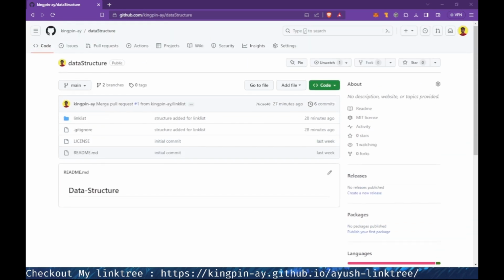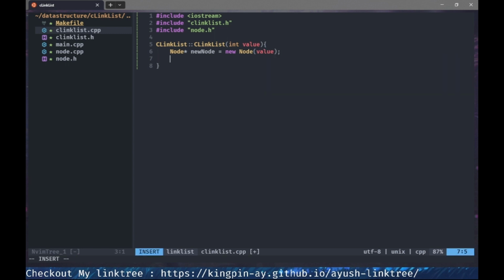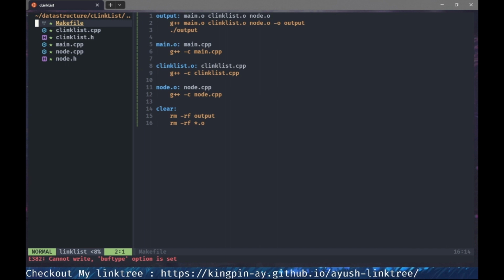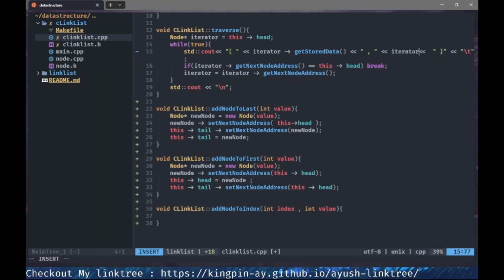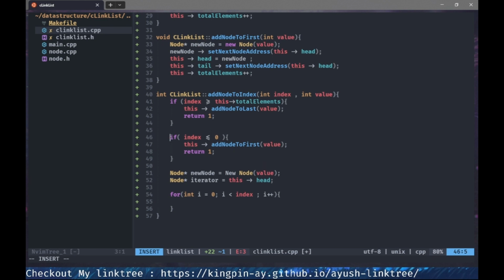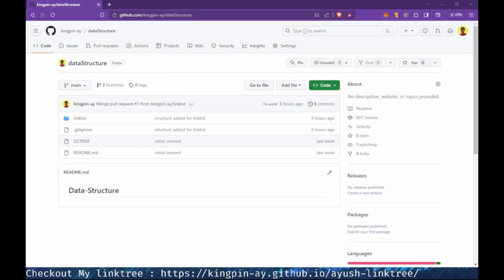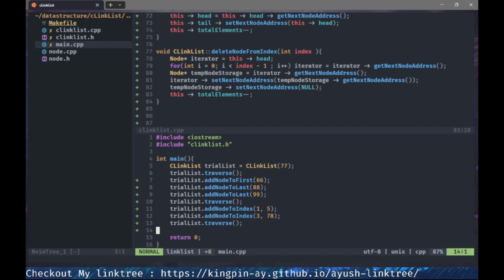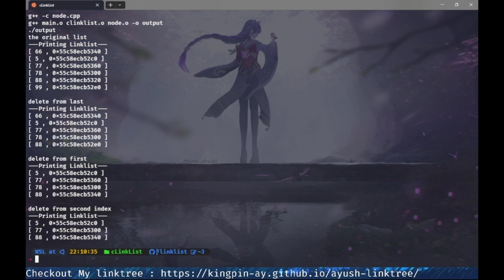Circular Linked Lists: Construction, Manipulation, and Traversal | Data Structures Explained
Welcome to our comprehensive guide on Circular Linked Lists! In this video, we dive deep into circular linked lists, covering everything from construction to manipulation and traversal. Whether you're a beginner in data structures or looking to reinforce your knowledge, this video has something for everyone.
In this video, we'll cover:

Constructor for Circular Linked List:
Learn how to initialize a circular linked list and set it up for efficient operations.
Adding Elements:
Discover how to add elements to the beginning, end, and even at a specific index within the circular linked list.
Deleting Elements:
Explore techniques for removing elements from the start, end, and any specified index in the circular linked list.
Traversal and Printing:
Understand how to traverse the circular linked list and print its elements for analysis and debugging.
Makefile for the Project:
Get insights into setting up a Makefile for your circular linked list project, streamlining your development process.